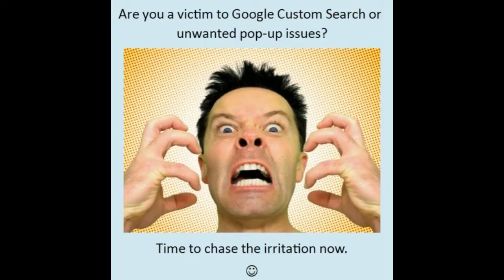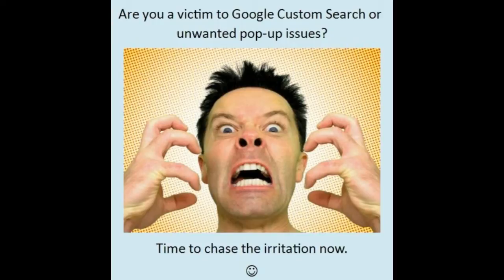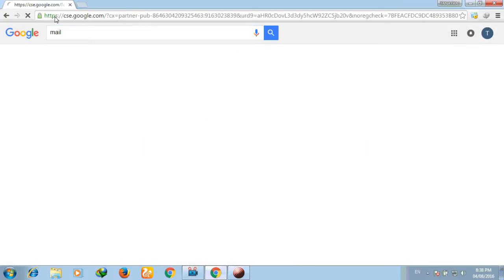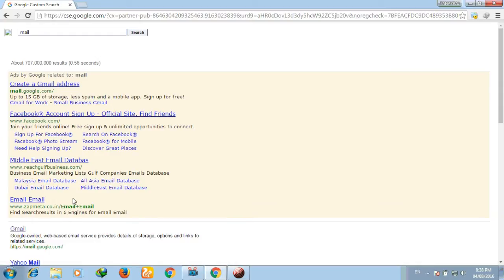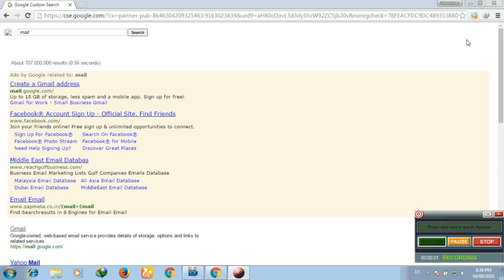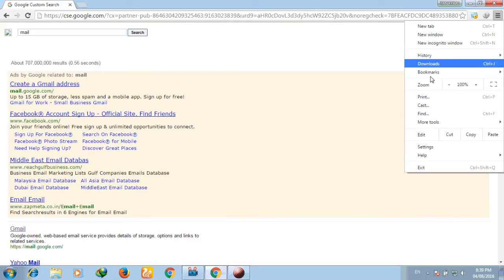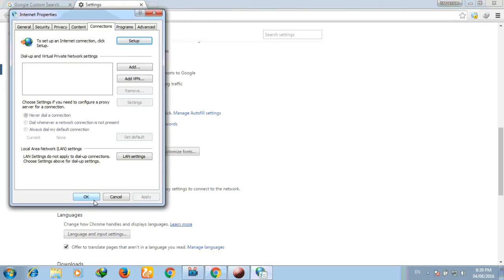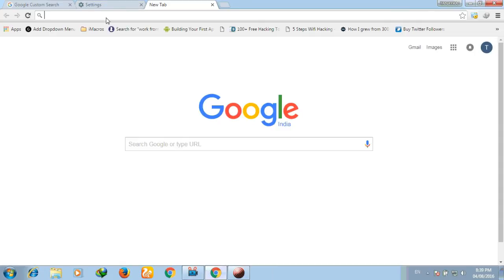How to solve the Google Custom Search and Unwanted popup issues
Just follow 5 simple click steps to chase away the irritating and unfamiliar "cse.google.com" results, and also follow the same process to get rid of some unwanted popups which gives a lot of headache and also increase our data usage. You need not download any software, in this process you only need to make some changes in your browser's settings.